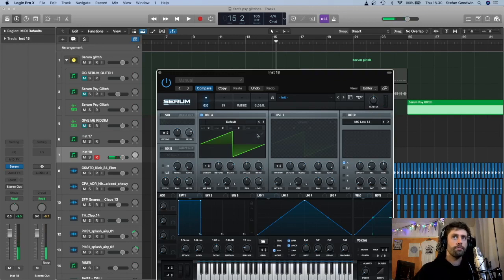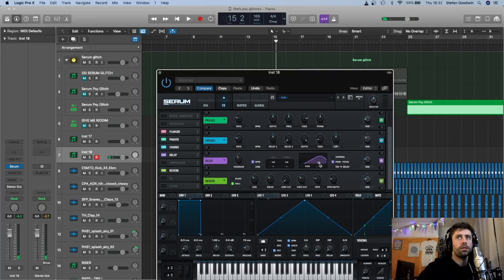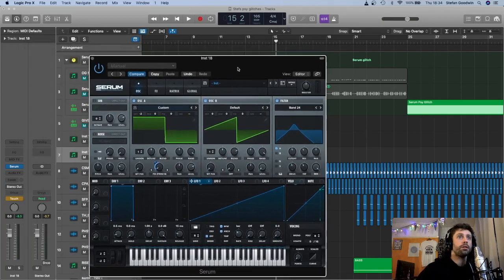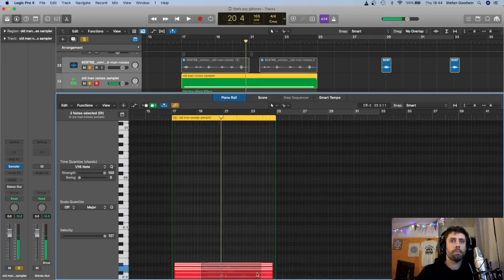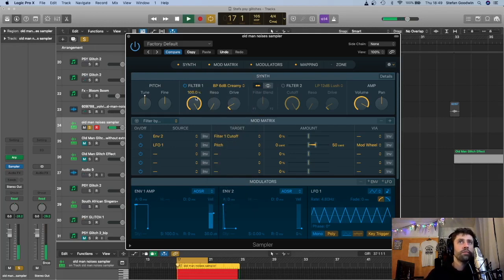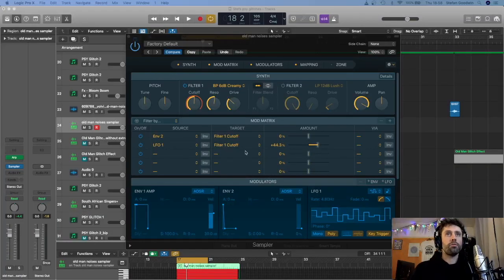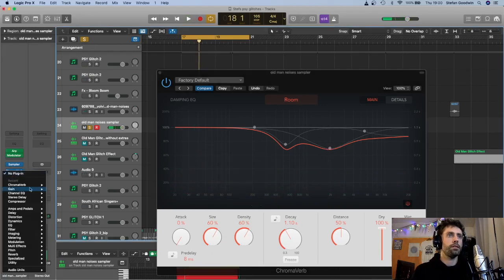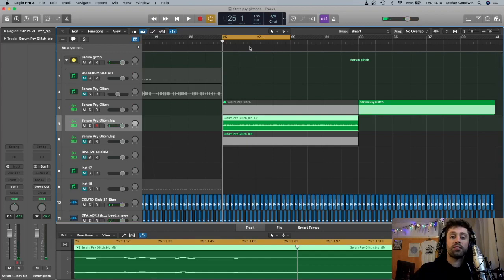Production Tips w/Merkäta - How to make psychedelic glitch effects in Logic